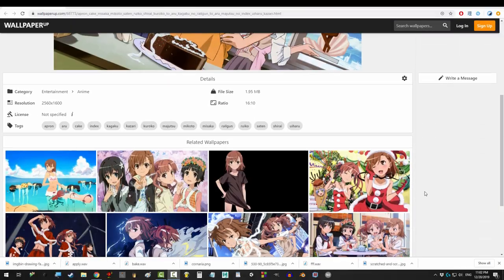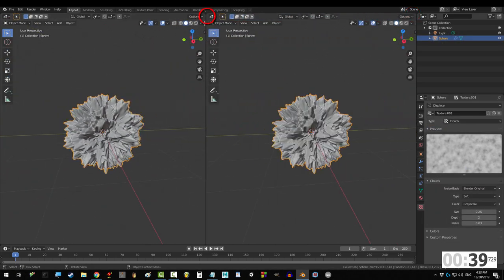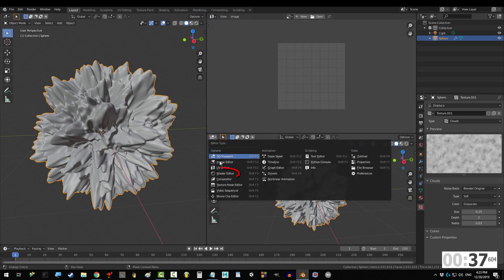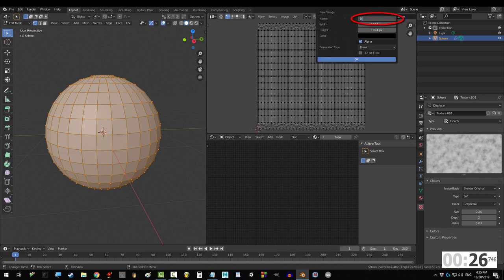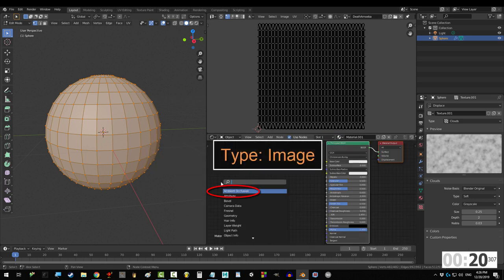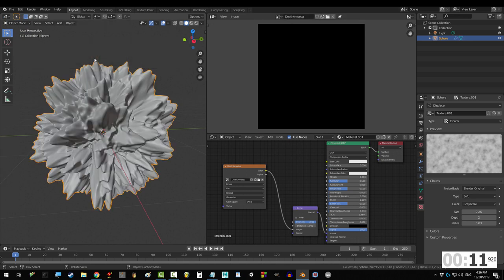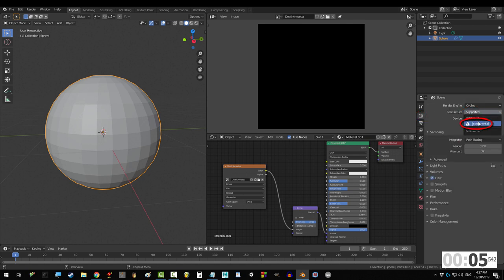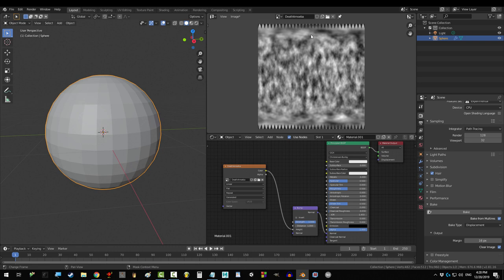Blender 2.81 : Bake Displacement Maps (In 60 Seconds!!!)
This tutorial took my whole team forever to figure out, and lots of hours of research & messing around, but It was one of the most requested and I'm really happy the way it turned out. Hope it helps :)

- Royal Skies -